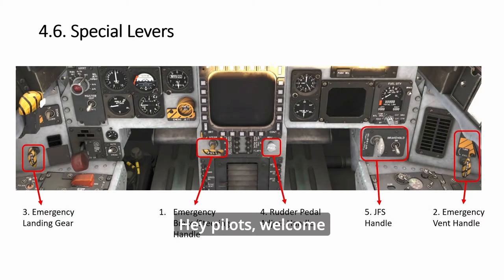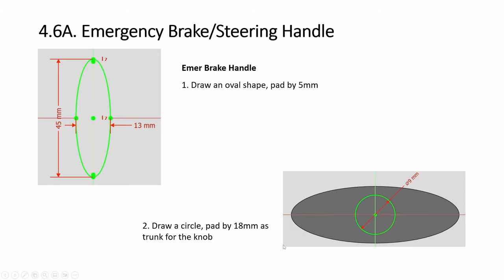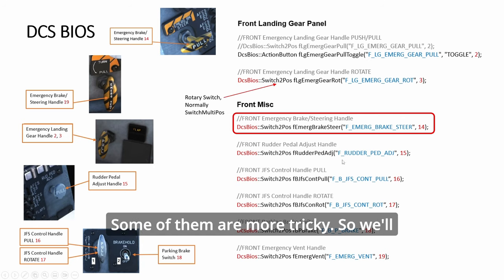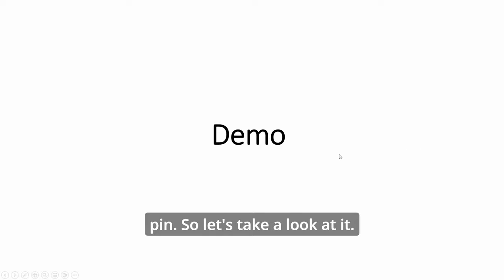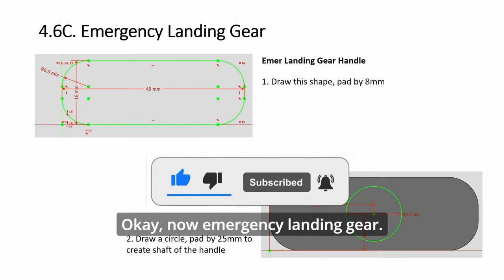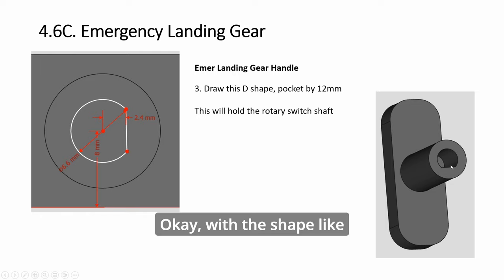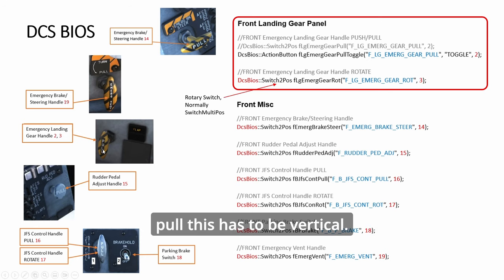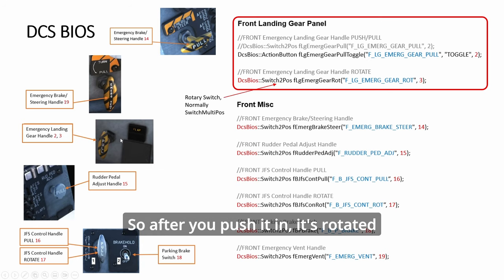Episode 17 How to build DCS F-15E Special Levers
Detailed tutorial on how to build these levers